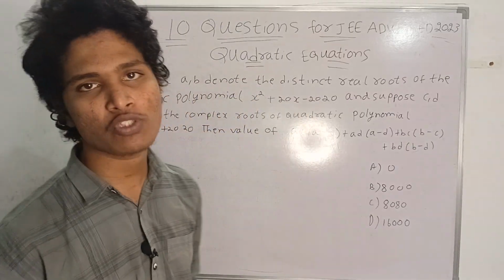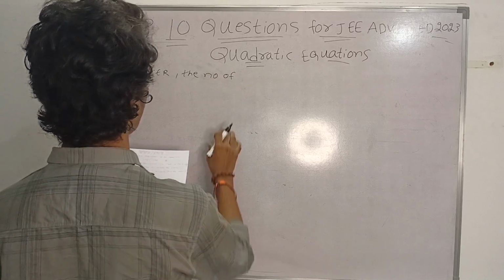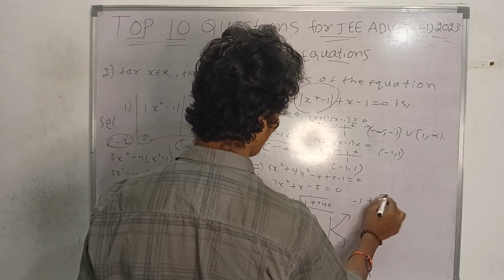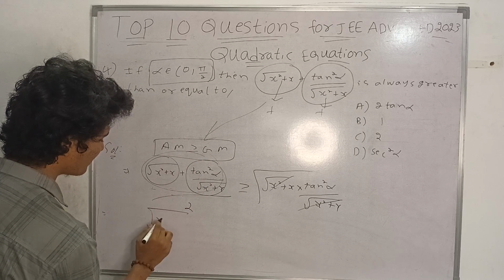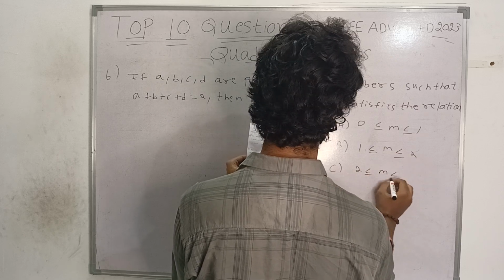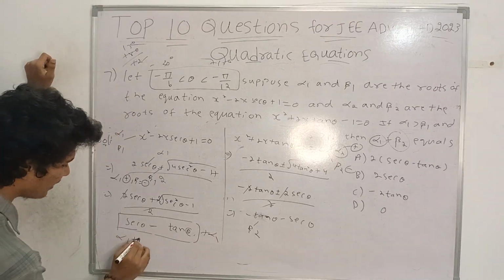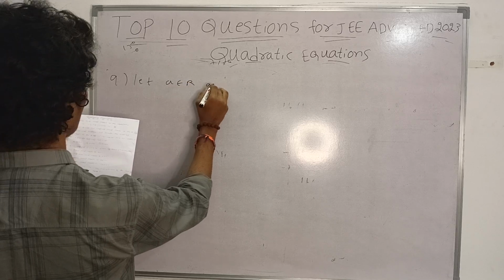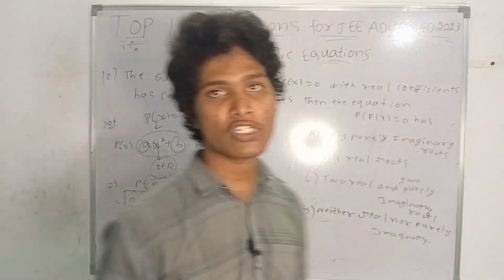JEE ADVANCED PYQ'S QUADRATIC EQUATIONS✅|TOP 10 MOST IMPORTANT QUESTIONS 😱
In this video, I discussed the Top 10 Questions in Quadratic Equations for JEE Advanced 2023.